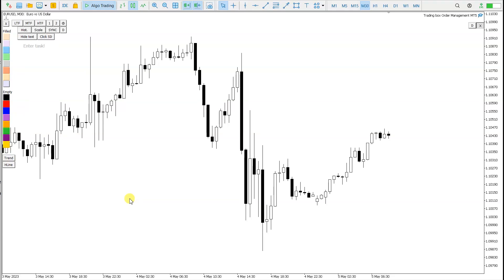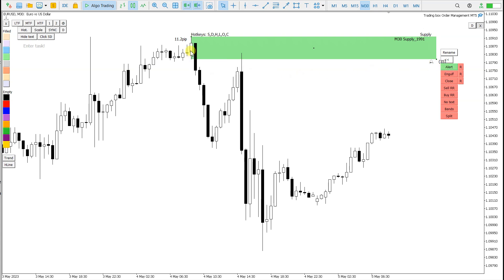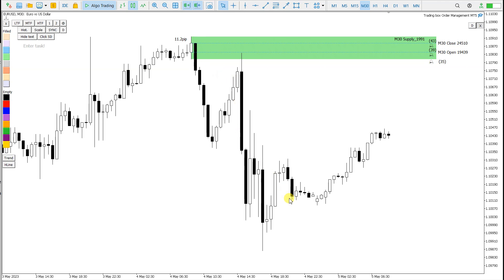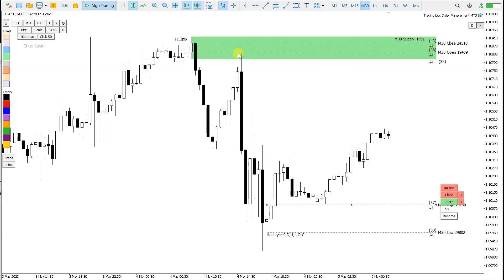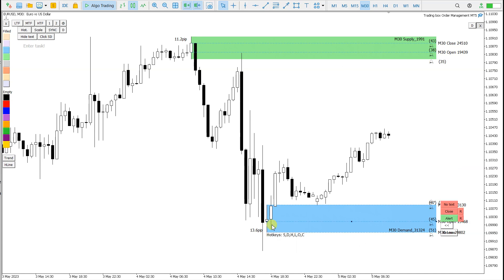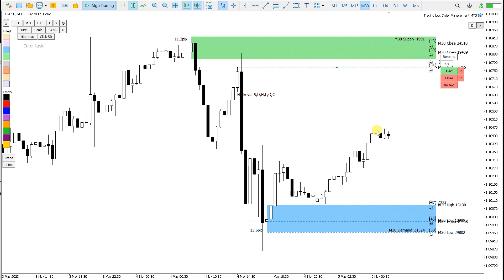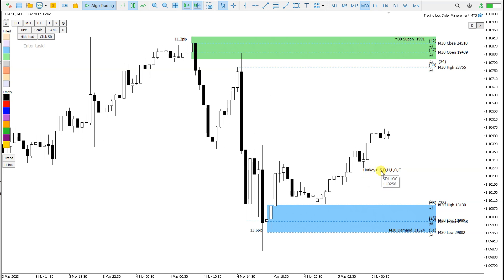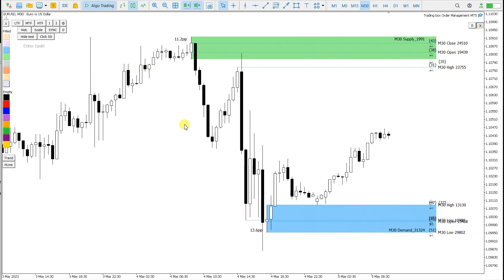Support and Resistance Zones indicator MT5 (Chart Drawing Hotkeys)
Try trading for free with Trading box Order management MT5 MT4

Try trading for free with Trading box Technical analysis MT5 MT4

In this video I show how to draw Support and Resistance lines with Hotkeys indicator MT5 MT4. Where to draw support and resistance lines? draw support and resistance as zones. How to set support and resistance lines: support and resistance indicator MT5 MT4.
Where to draw support and resistance lines? Dynamic support and resistance indicator mt4 mt5.
How to draw support and resistance lines tradingview.

Which indicator shows support and resistance? Support resistance indicator thinkorswim.
What is the best indicator for support and resistance? Fractal support and resistance indicator mt4.
Are there any stock indicators that plot support and resistance?
What indicator gives support and resistance with slanted lines?
What is support and resistance indicator?

What are hotkeys in trading? day trading hotkeys
How to set up trading hotkeys tradestation, How to set up hotkeys on trading view. Are hotkeys neccessary to day trade?
metatrader custom hotkeys,
metatrader buy sell hotkeys,
metatrader 4 hotkeys,
metatrader 5 hotkeys,
metatrader trading hotkeys,
How to configure hotkeys in metatrader,
How to draw zones on mt5,
How to get to hotkeys metatrader.

Support and resistance lines are key concepts in technical analysis, which is a method of evaluating financial markets by analyzing statistical trends in historical price and volume data. These lines are horizontal levels on a price chart that represent areas where buyers and sellers have historically entered or exited the market, creating a "floor" or "ceiling" of support or resistance. Traders and investors use support and resistance lines to identify potential buying or selling opportunities, and to gauge the overall strength and direction of a trend. By understanding how support and resistance levels work, you can gain valuable insights into the behavior of financial markets and make more informed trading decisions.

Video Content keywords for SEO:
- support and resistance zones indicator mt5
- support and resistance mt5
- How to add support and resistance lines in mt5
- support and resistance mt5 ea
- mt5 support and resistance indicator
- free support and resistance indicator for mt5